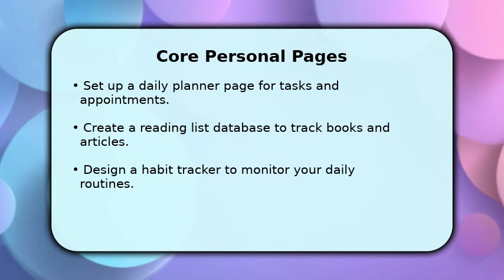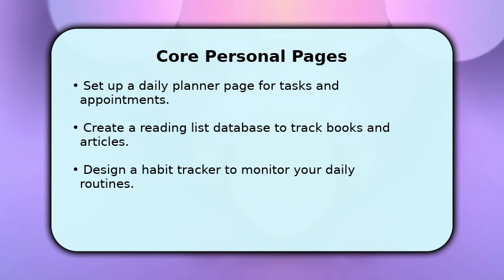How to Set Up Notion for Personal Use 2025 - Full Guide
▸ (x) In this video, we'll show you how to set up Notion for personal use in 2025. From creating a new account to setting up your first page, we'll cover everything you need to know. Whether you're a student, professional, or just looking for a note-taking app, this guide is perfect for you.